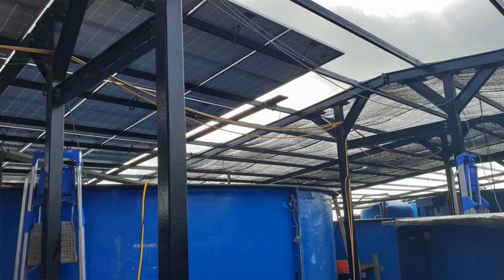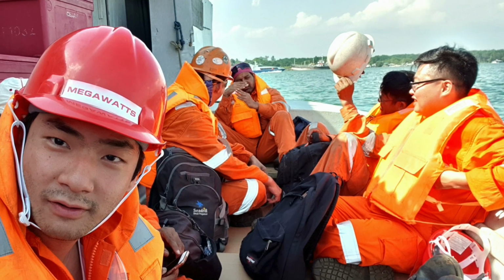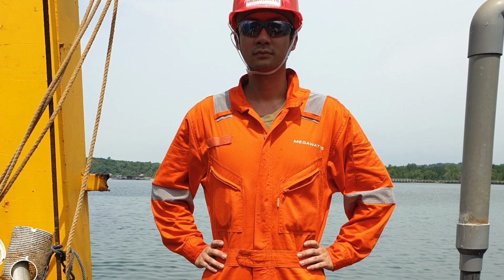NTUEEE | Internship Highlights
Let’s meet Benjin, Su En, Sandra and Nazree who have recently completed their professional internship (PI)! PI is part of the curriculum for both EEE and IEM courses. Find out where they’ve gone for internship, what they’ve gained, and whether overseas internship is possible! Let’s listen to what they have to share.